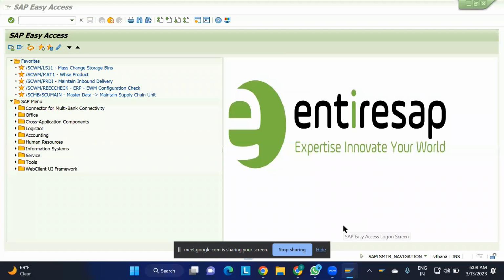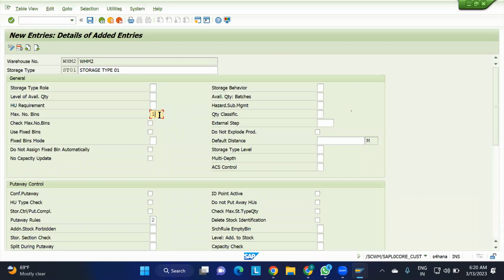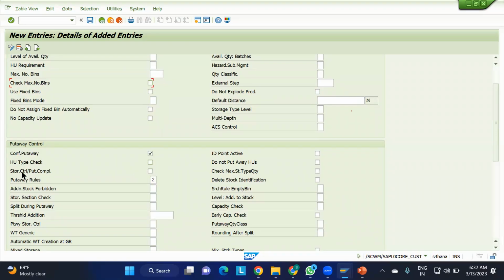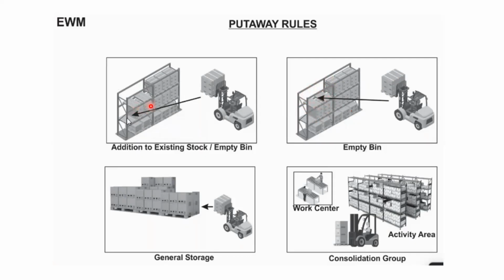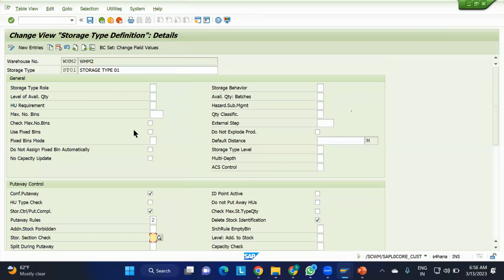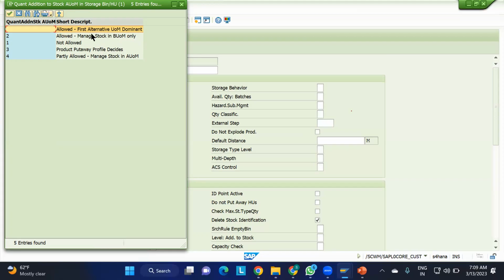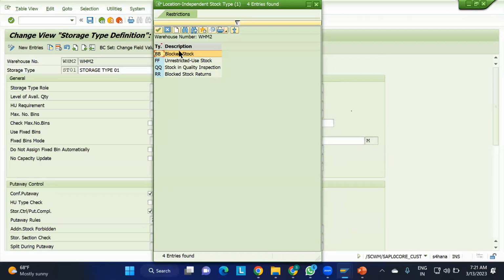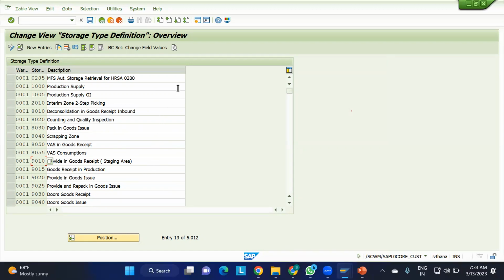17. Storage Type Configuration